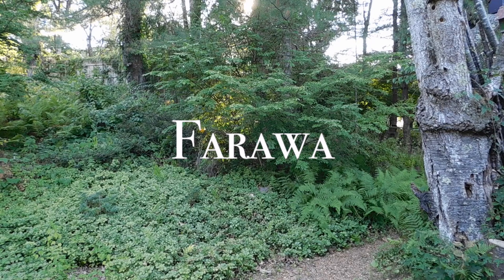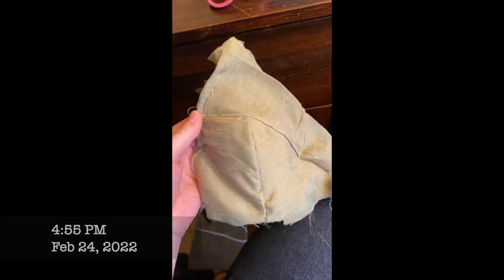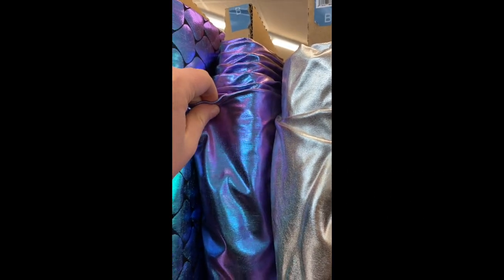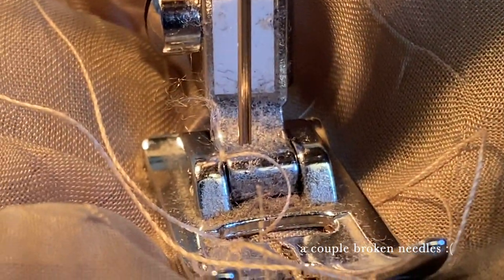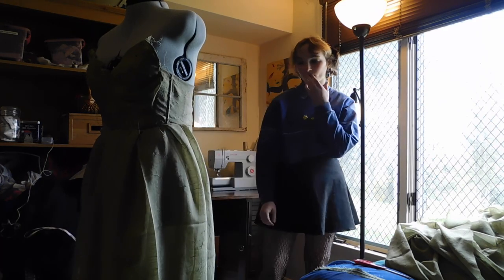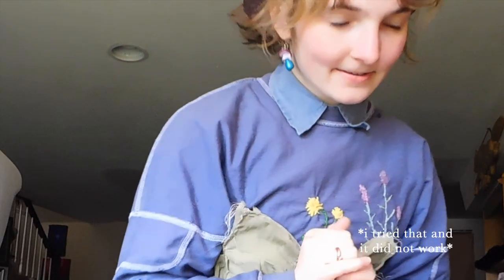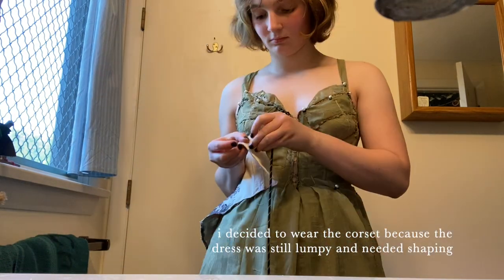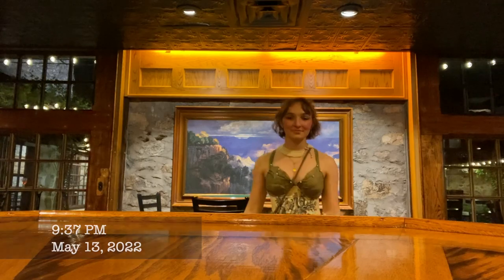Making My Own Prom Dress (from some curtains)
I have been getting more into sewing again over the last few years and so I decided I would try to make my own prom dress! It took four months but I am happy I was able to learn from the process and make the dress I had pictured. :)
The only thing I purchased new for this dress was the metal embroidery needle. The fabric was thrifted and everything else I had either already owned or was second hand for a while as well.

🎥 Production 📷

🎶🎵 Music 🎵🎶
Back Cello Suite No. 1, Major Prelude - Cooper Cannell
No.9 Esther's Waltz - Esther Abrami (1)
Web Weaver's Dance - Asher Fulero

🎞 Editing software 🎞
iMovie

🌿RiverFire Glass🌿 (fused glass jewelry and more) {my mum's shop}